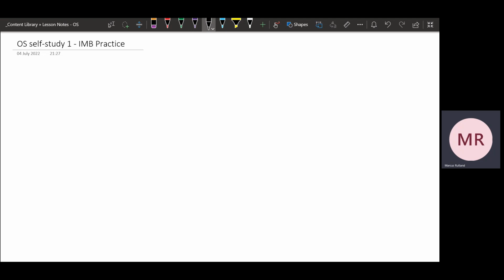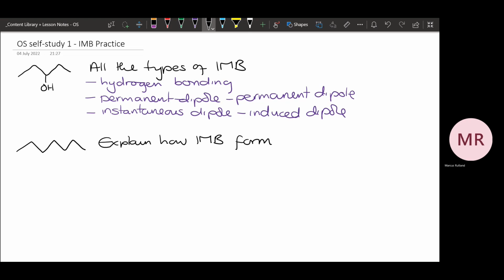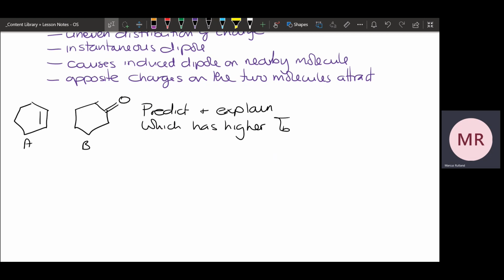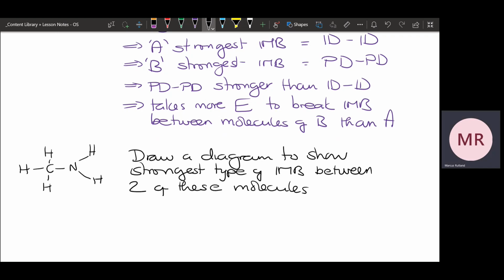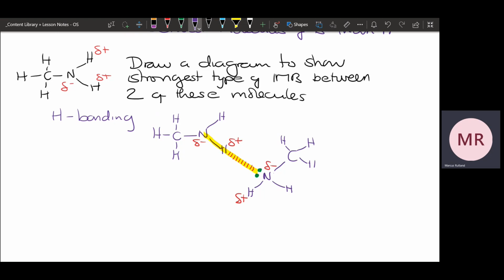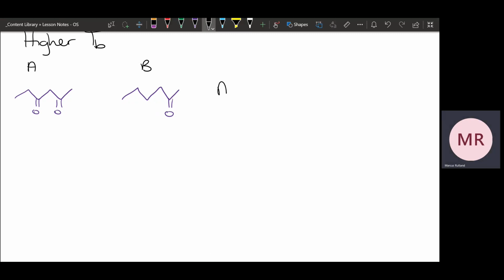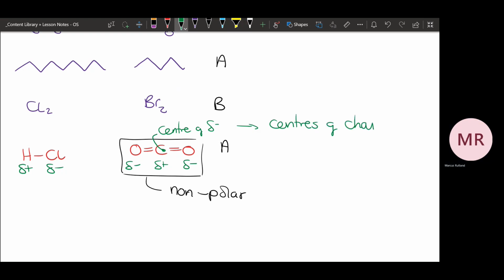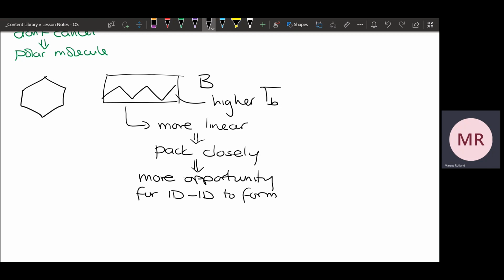OS Self Study 01 IMB Practice